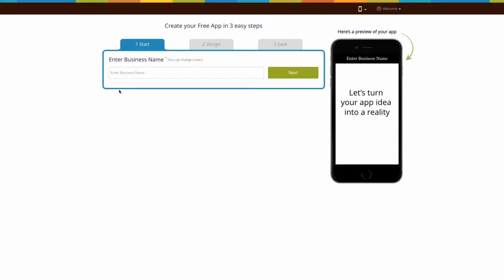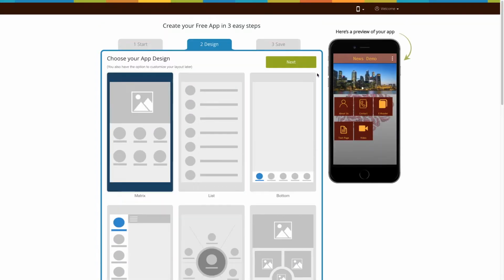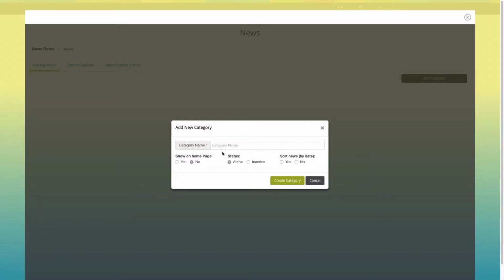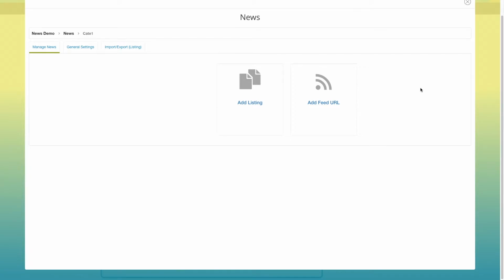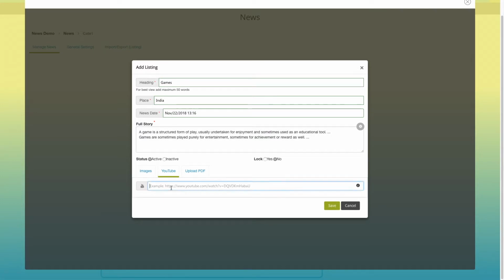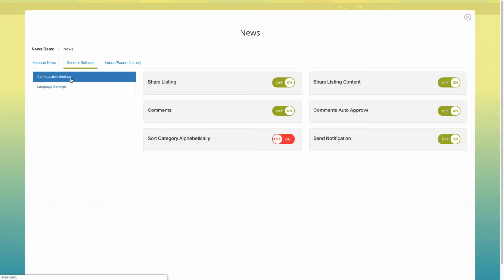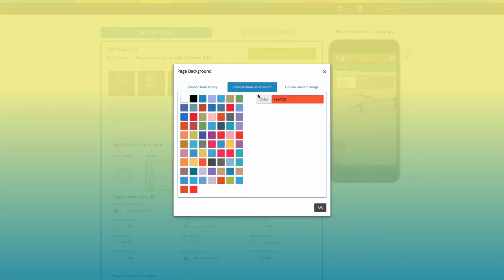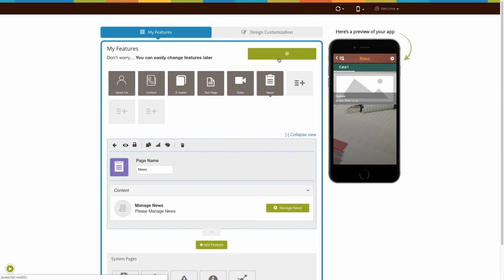How to integrate the News feature in your app?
Watch this video tutorial to learn How to integrate the News feature in your app.